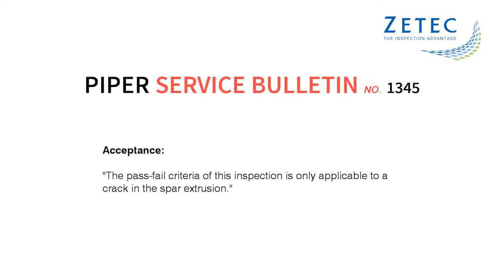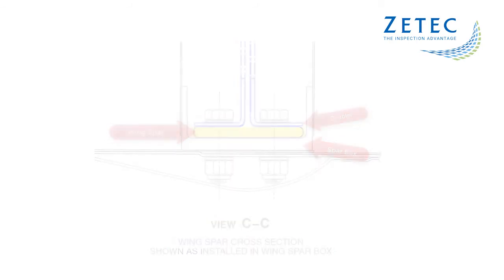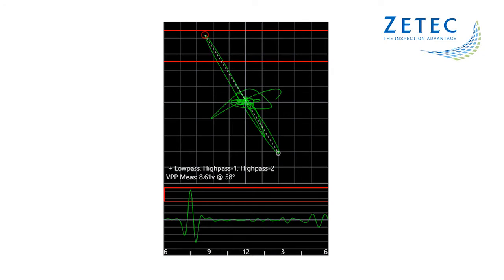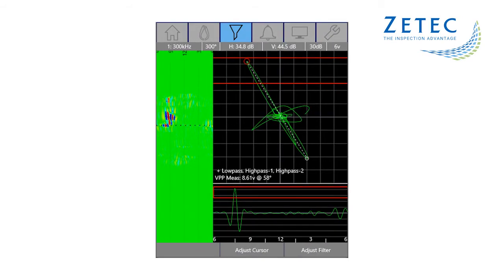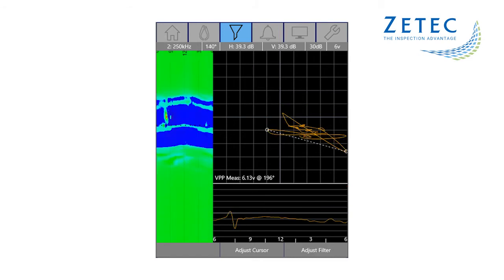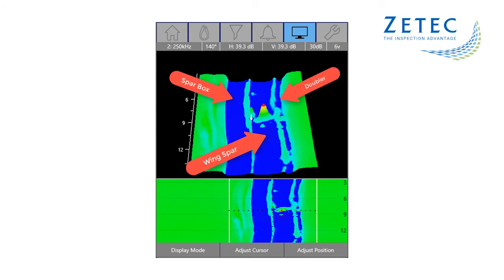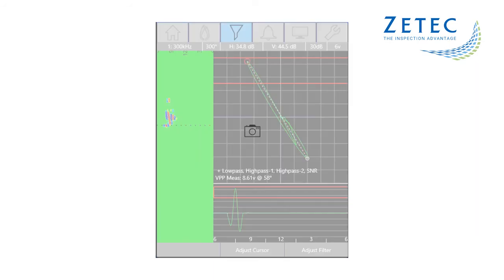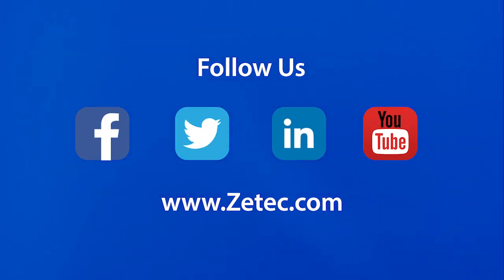Accurately Locating Flaws on Piper Wing Spars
For the eddy current bolt hole inspection on Piper wing spars, determining which layer an indication is located in can be challenging. With the Zetec MIZ-21C handheld instrument, the layer can be seen with the advanced c-scan display. This video demonstration highlights that important feature.